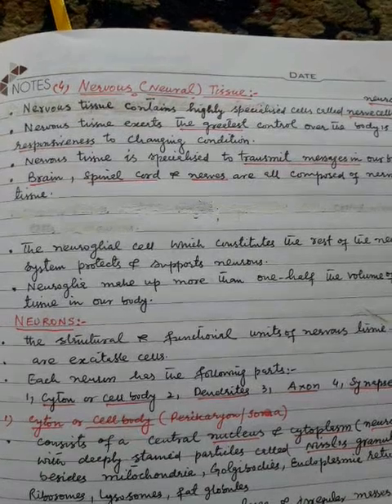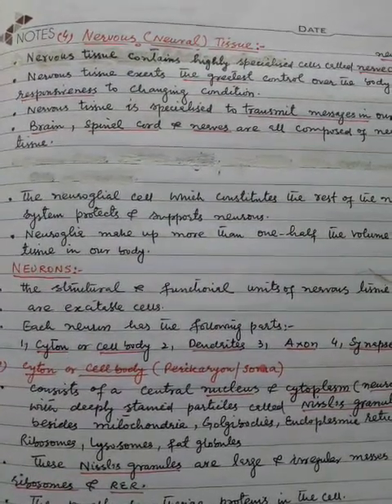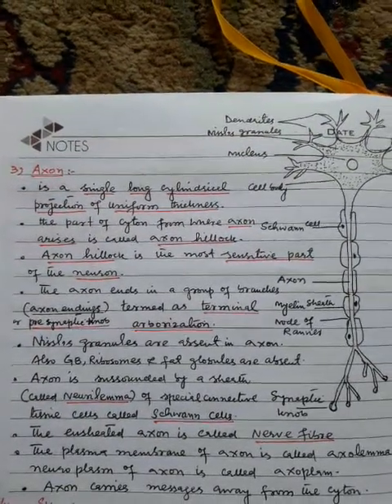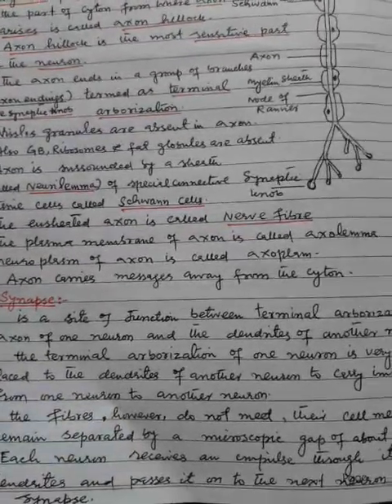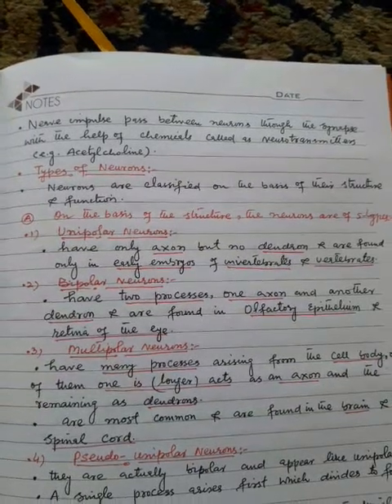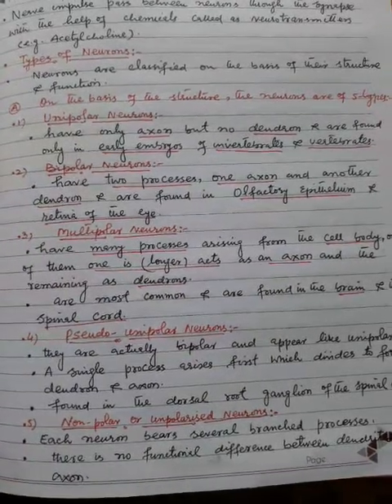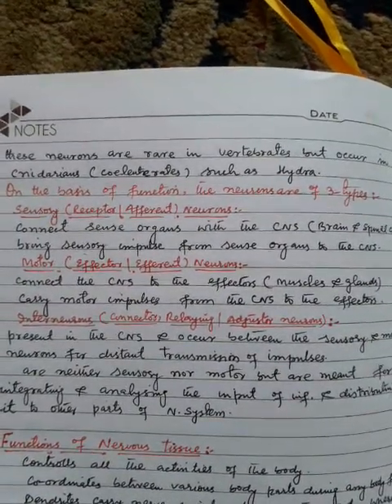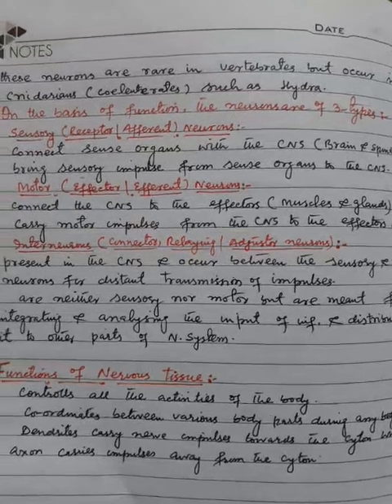Nervous ( Neural) Tissue 11th Zoology.